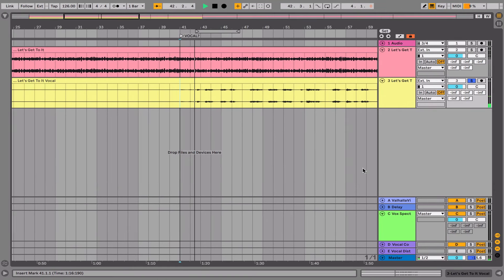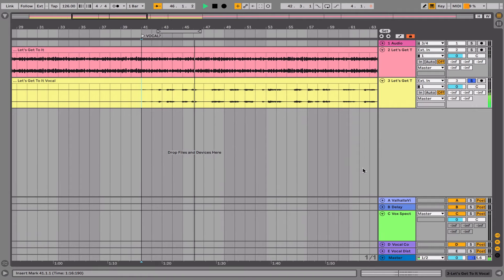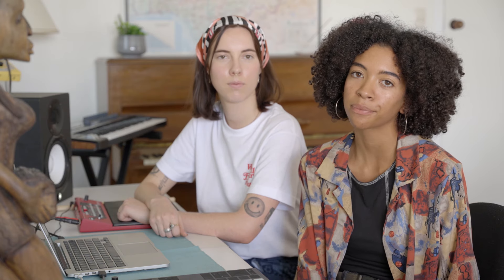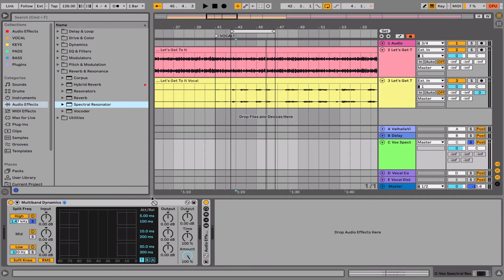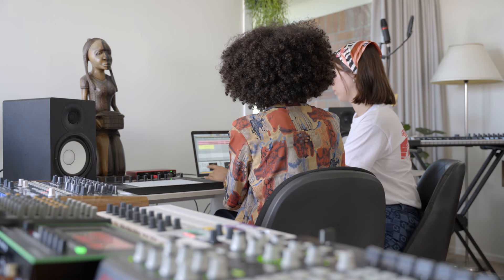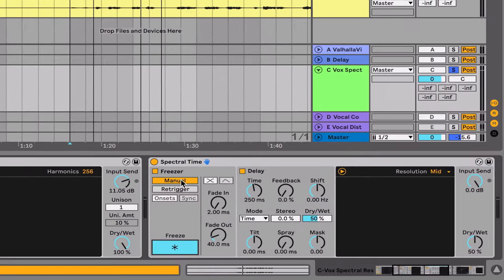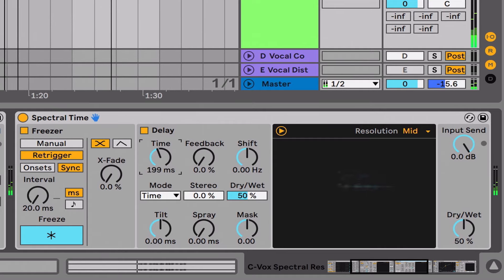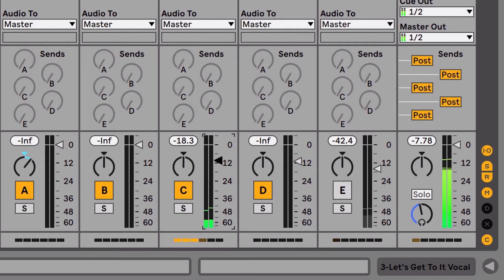Studio Snapshots: Kédu Carlö Vocal Processing 🎙️📷 🎤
In this tutorial, Carly and Jess from Kédu Carlö show us how they creatively process vocals in Ableton Live 11. With the release of Live 11 earlier this year, new devices such as Spectral Resonator and Spectral Time offer music makers a wide palette of features perfect for adding colour to your vocal processing.

About Kédu Carlö

Kédu Carlö are an unstoppable New Zealand-based duo. After five years of exploring many areas of the music scene together and separately, locally and internationally - the duo have united their eclectic findings, ushering in a new era of their musical journeys as experimental electronic producers. 2020 saw the release of 3 vibrant house tracks - ‘Ije Ije', ‘Donald’, and the acclaimed ‘2005 GTO’, then in 2021 they released their new EP Let’s Get To It.

Their unique sound is influenced by their musical backgrounds - Jess as a singer and keyboardist and Carly as a drummer. A strong reference to Chicago house, acid, techno, and breaks comes through in their music and their bold live sets, whilst distinctly marking their point of difference with the use of lush live percussion, melodic experimentation and sarcastic lyricism. They’ve self-described their style as ‘Afro Acid’.

From the studio to the stage, Carly and Jess are full of surprises in their unapologetic style, punching into the scene as tastemakers and one-to-watch creatives